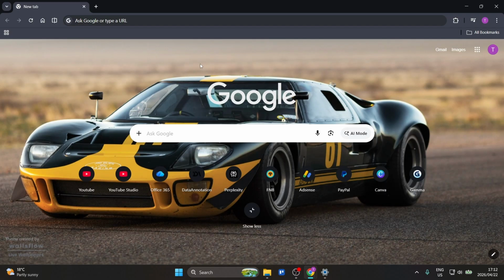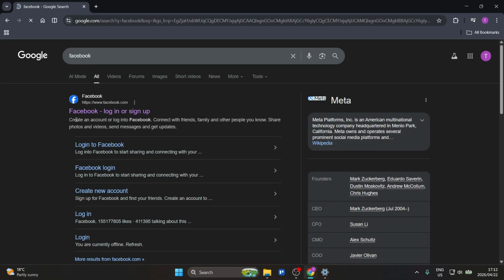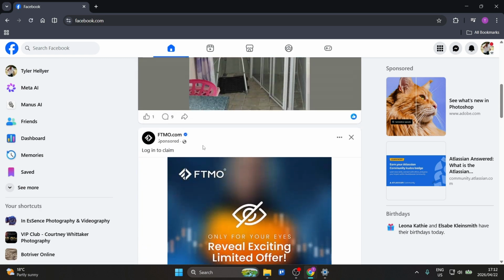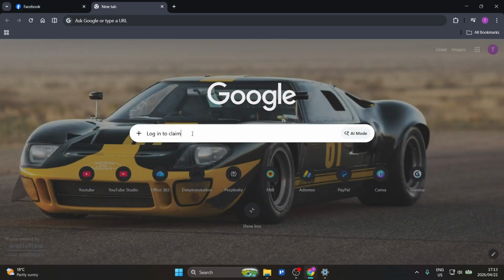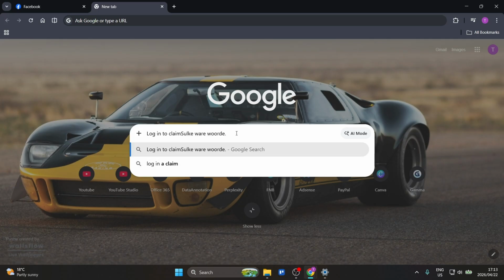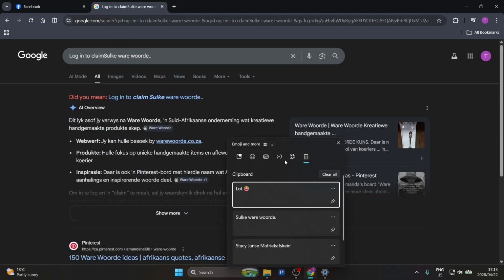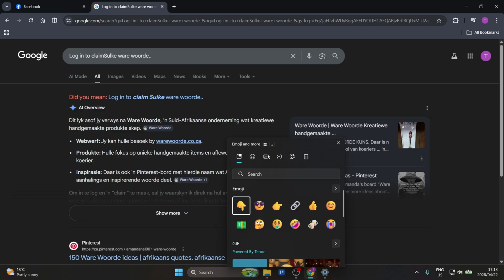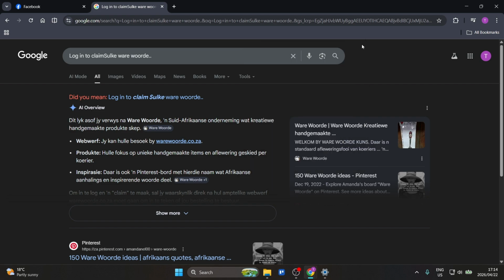How to Use Clipboard History in Windows 11 | Windows 11 Tutorial 2026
In this video, “How to Use Clipboard History in Windows 11,” I’ll show you how to copy and manage more than one item at a time. Clipboard History is a useful Windows 11 feature for writers, students, editors, and anyone who regularly copies text, links, images, or files while working.

What you’ll learn in this video:
✅ How to enable Clipboard History
✅ How to open your clipboard panel
✅ How to paste previously copied items
✅ How to pin important clipboard entries
✅ How to clear clipboard history when needed

✍️ Writers and content creators
📚 Students and office workers
💻 Anyone who wants to copy and paste more efficiently